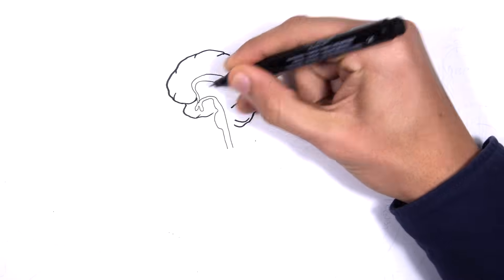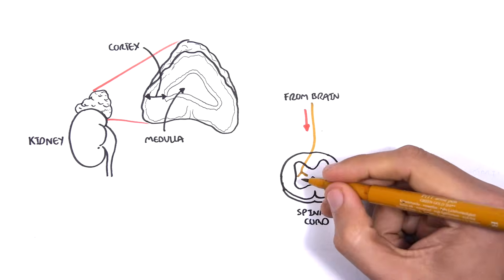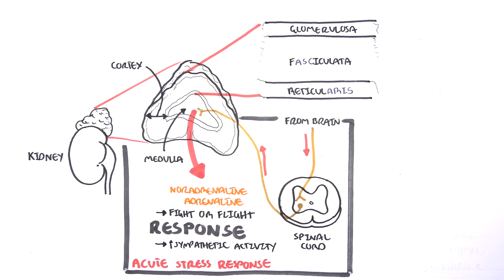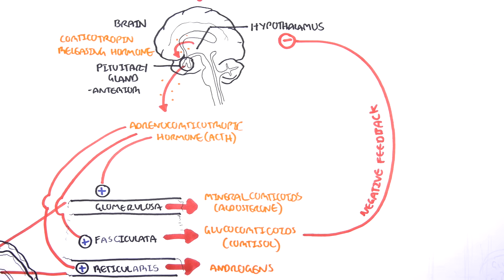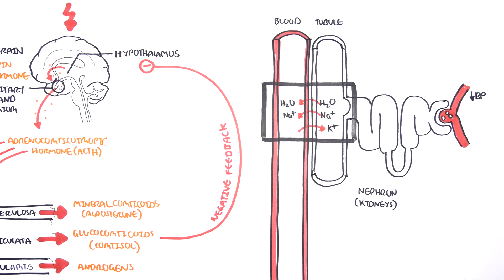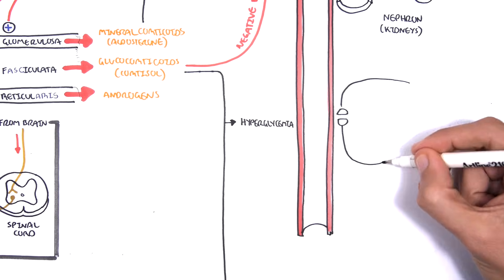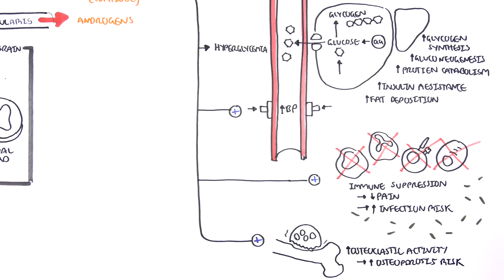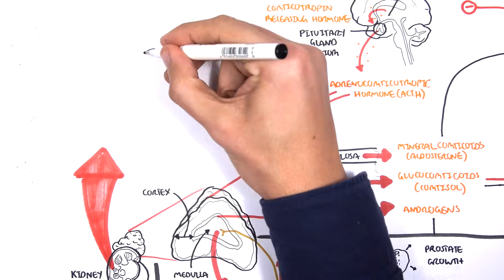Endocrinology - Adrenal Glands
Explore the adrenal gland's key hormones—cortisol, aldosterone, and adrenaline—and their roles in stress response, metabolism, and fluid balance. This video breaks down adrenal cortex and medulla functions, hormone regulation, and clinical relevance.